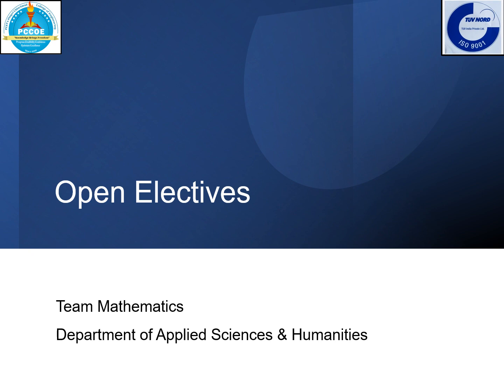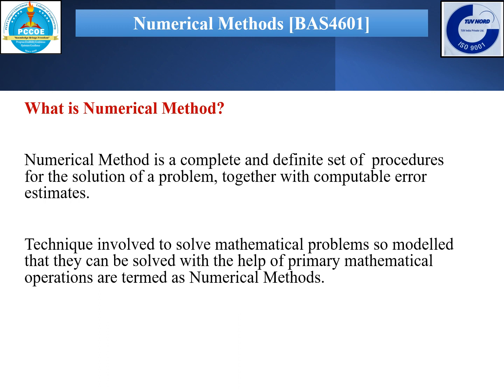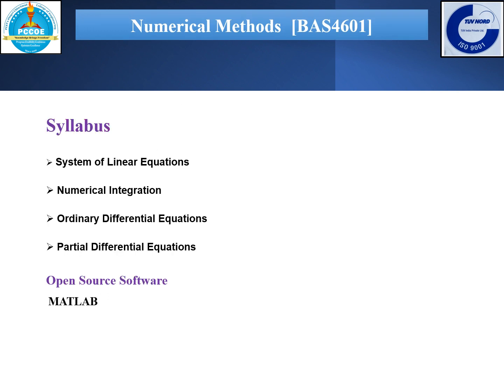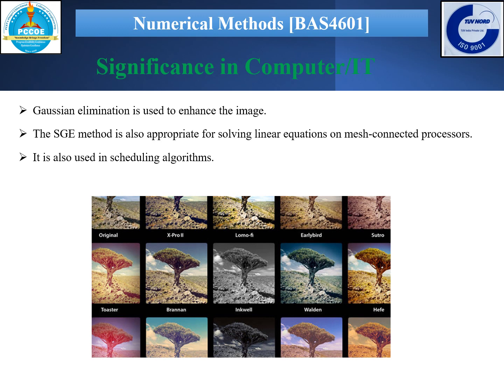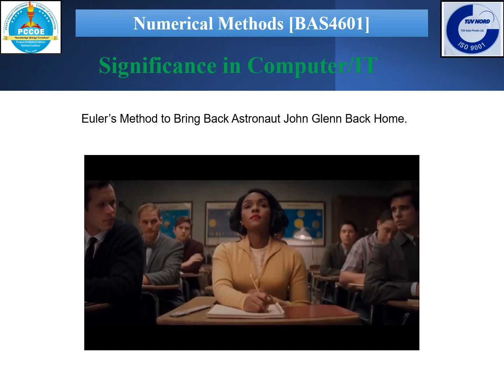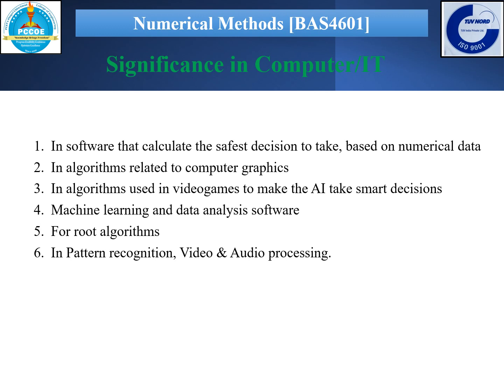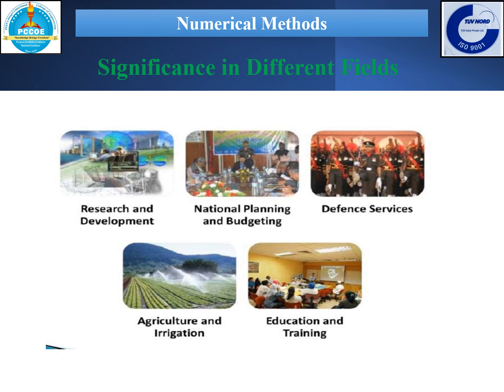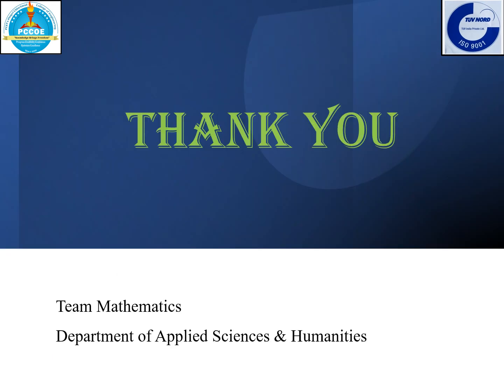Numerical Methods (Computer & IT)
Introduction of an open elective course @mathsmaniapccoe1795